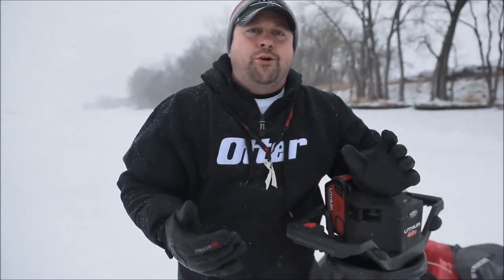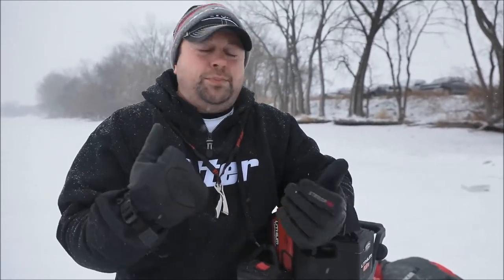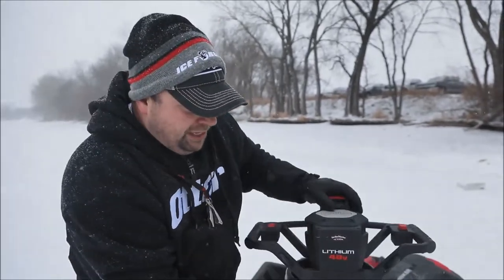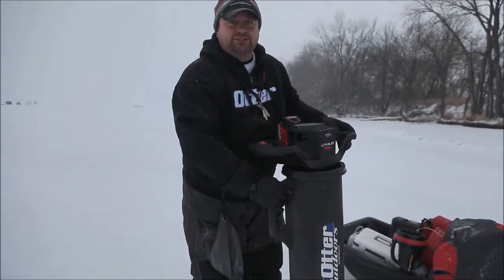Otter Auger Shield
DescriptionOtter Outdoors revolutionary Auger Shield is a full-length ice auger boot that completely encases the auger blade. Constructed of 100% thick and rugged Roto-Molded polyethylene plastic, it protects your expensive gear from being damaged by the sharp, metal edge of your auger blade while protecting the blade itself. A built-in carrying handle makes for easy transport and allows you to conveniently store your shield by hanging it on the wall. Designed for standard length augers. Our Auger Shields come in two sizes to hold either a 8″ or 10″ auger setup.